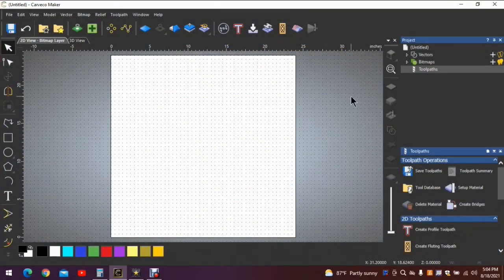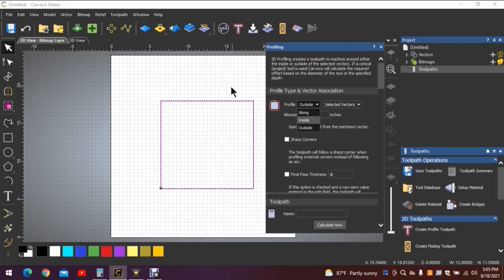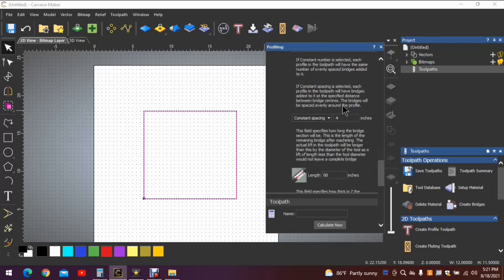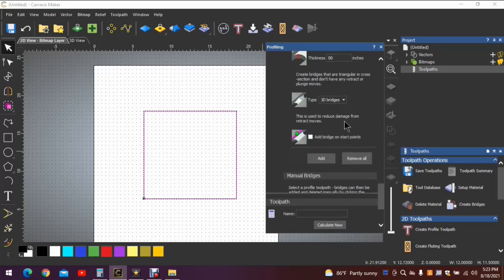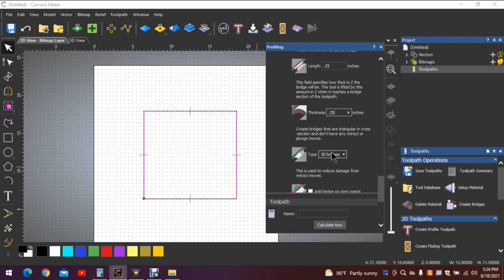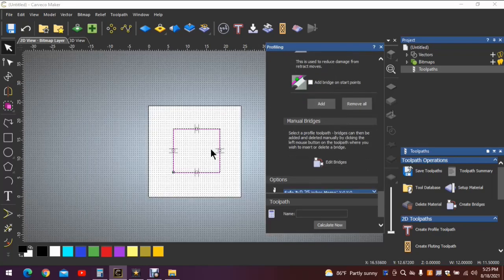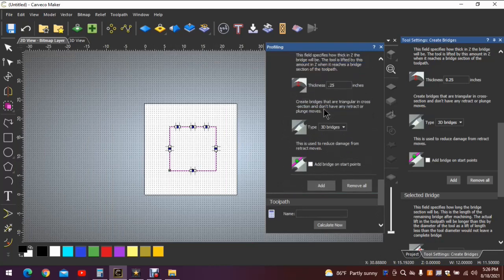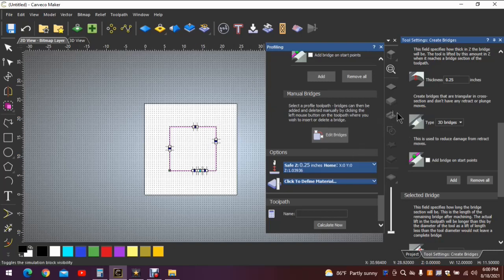HOW TO: PUT IN TABS OR BRIDGES IN CARVECO PROJECTS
IN THIS TUTORIAL I SHOW HOW TO INSTALL BRIDGES TO YOUR PROJECT IN CARVECO SOFTWARE FOR CNC CUTTING
THIS IS A SIMPLE STEP BY STEP PROCESS THAT I USE NOT THE ONLY WAY BUT A WAY THAT HAS WORKED FOR ME TIME AND TIME AGAIN
HOPE THIS VIDEO HELPS SOMEONE LEARN